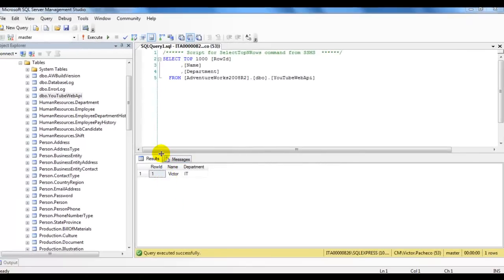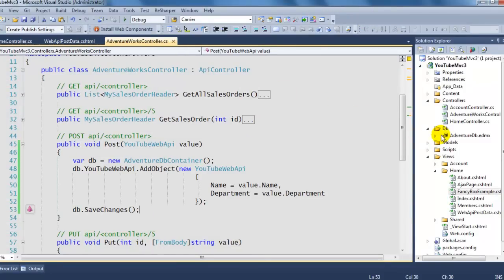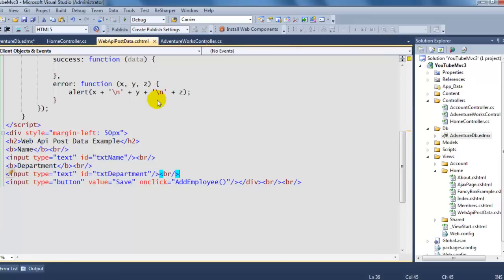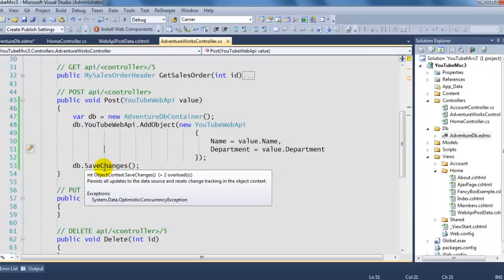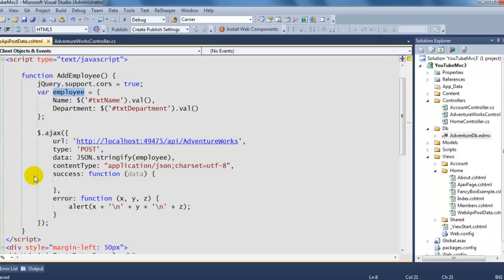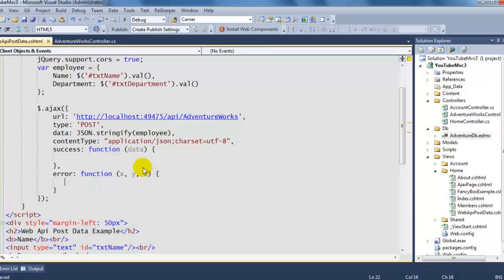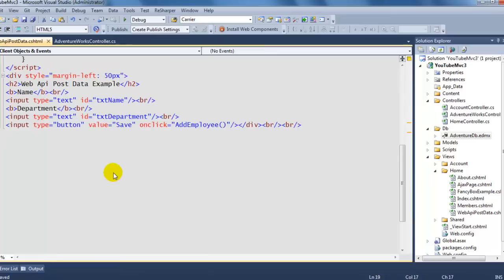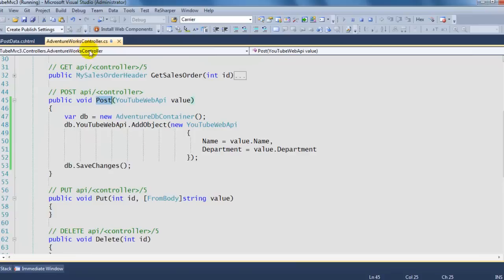How to Post Data from a view to your web api controller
For this tutorial you only need to create a simple table on your db and add it to your EF.
Use the table object as the parameter on your Post method on your api. Setup the jquery on the client on post it. Very simple way of posting data.